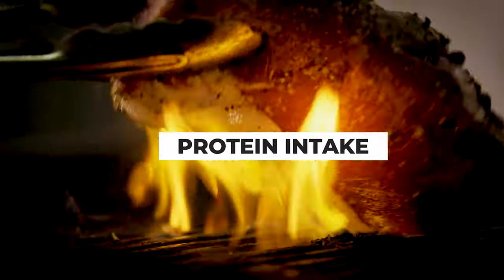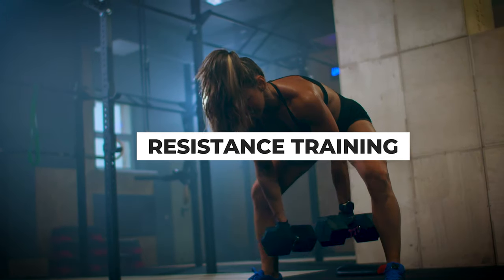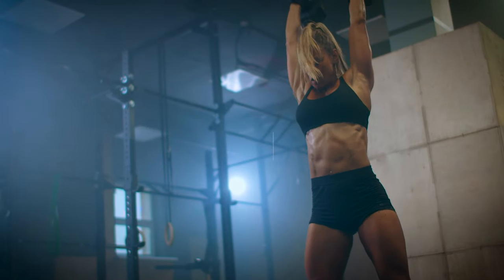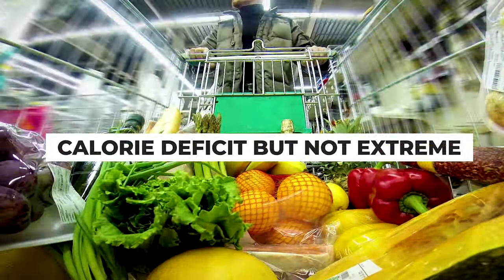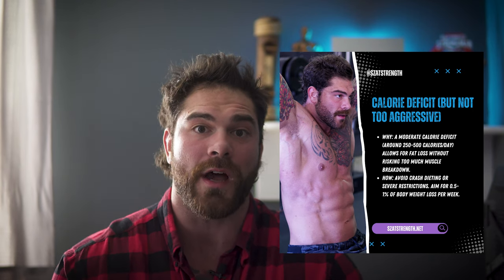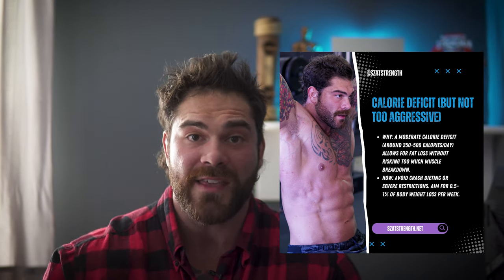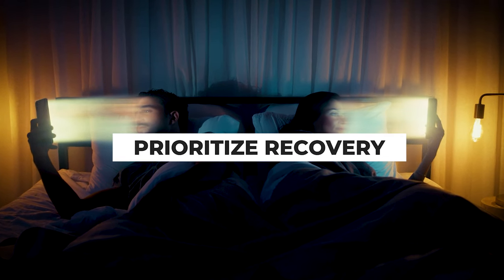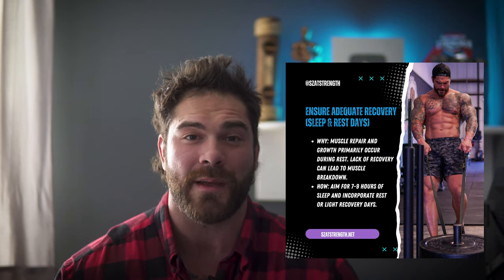How To: Grow Muscle While LOSING Fat (5 EASY STEPS)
Hey guys in this video I cover how to grow muscle while losing fat made easy in 5 simple steps. So if you are doing a cutting phase/fat loss phase, or want to do a body recomposition this video will give you some simple tips on how to keep as much muscle as possible while losing that stubborn belly fat! Enjoy.